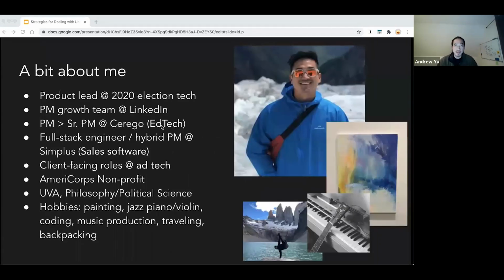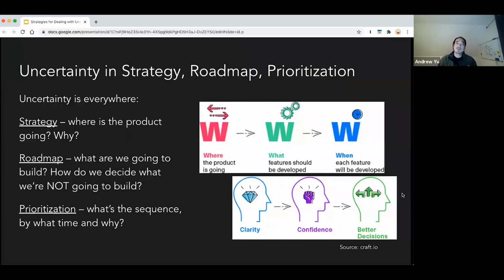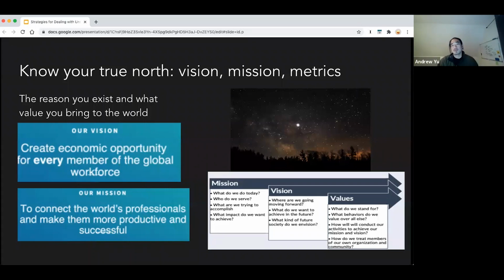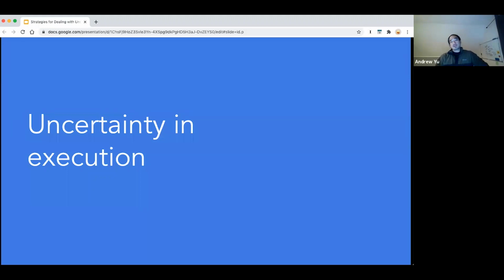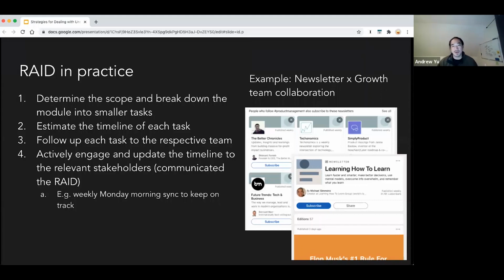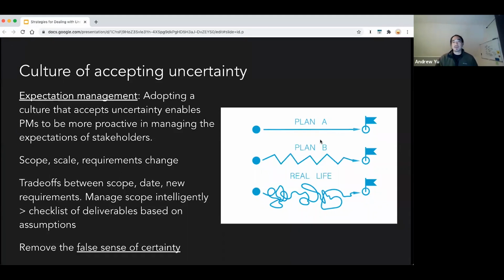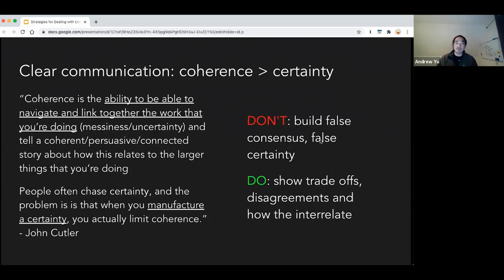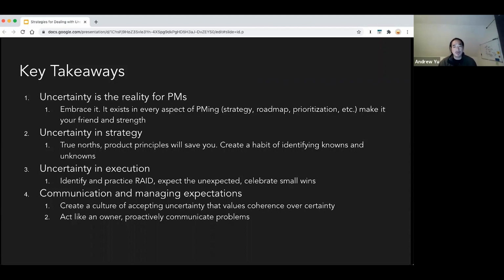Webinar: Strategies for Dealing with Uncertainty as a PM by LinkedIn PM, Andrew Yu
ABOUT THE SPEAKER:
Andrew is a Senior Product Manager at the 59th Presidential Inauguration Committee. His responsibilities include Putting on the most "ambitious, innovative inauguration ever". As well as holding a safe presidential inauguration during COVID that is engaging for the American people. Andrew has also been involved in Biden for President, Election Count as a Product Lead which encompassed election recount, post-election initiatives, ensuring election protection, improving the reliability and security of critical services ahead of election day and beyond.

In addition to classes, we host daily online events with top industry professionals about Product Management.

We are committed to pushing the product management industry forward. We published the Amazon bestseller, The Product Book (Get your copy host over 1,000 free events per year, The Proddy Awards, and ProductCon, the largest multi-city conference in the world for product managers.